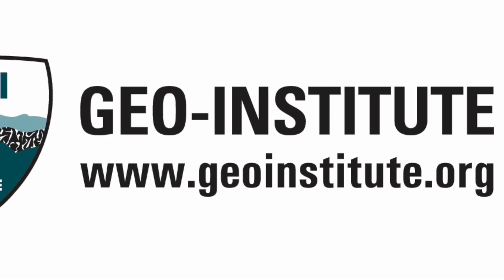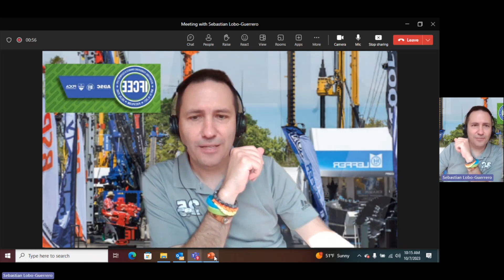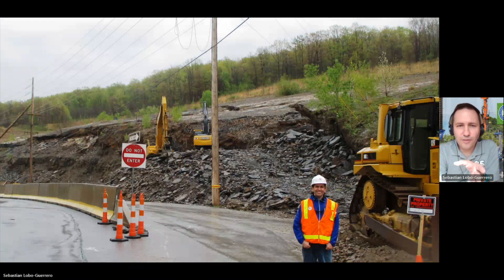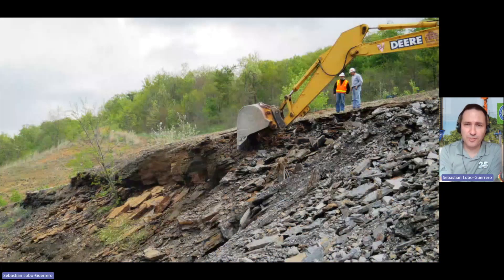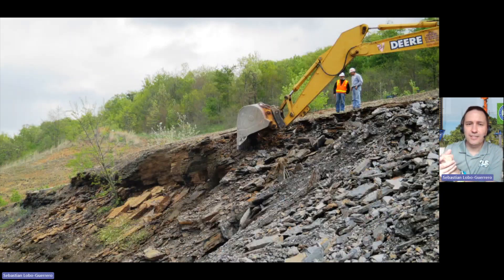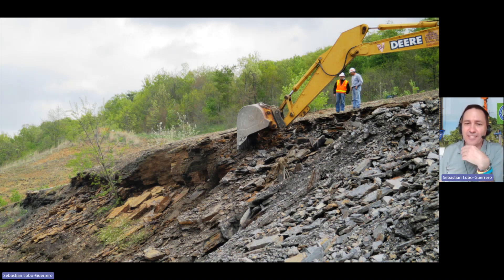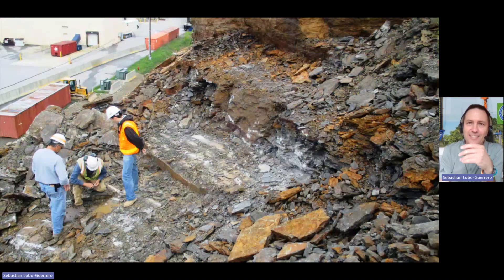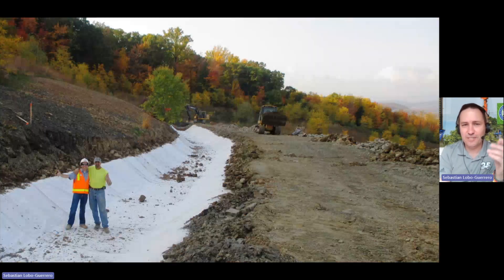Field Trips S02 E07 - Sebastian Lobo-Guerrero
Field Trips features real field stories told by real ASCE members! In episode 7 of season 2, Sebastian Lobo-Guerrero of American Geotechnical and Environmental Services talks about the importance of clear communication on job sites!